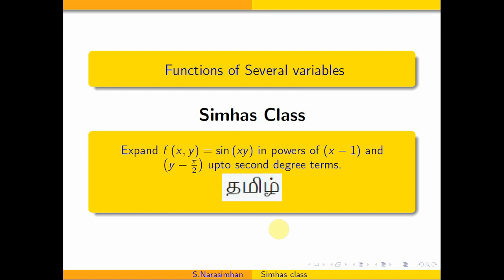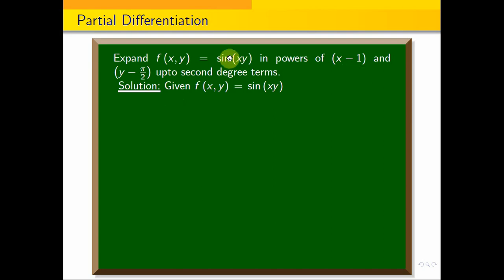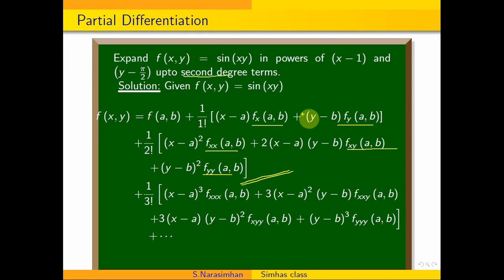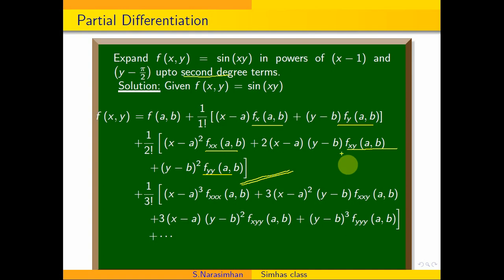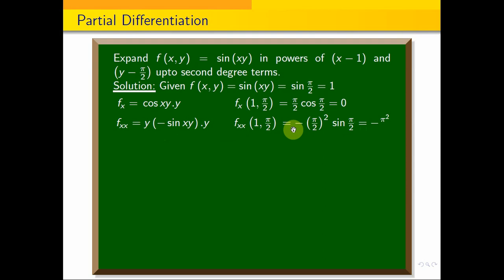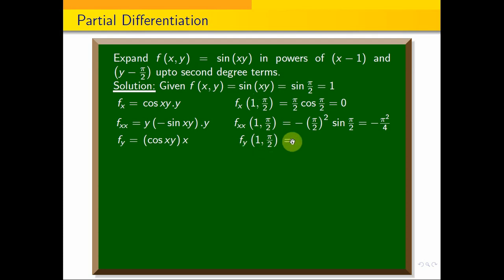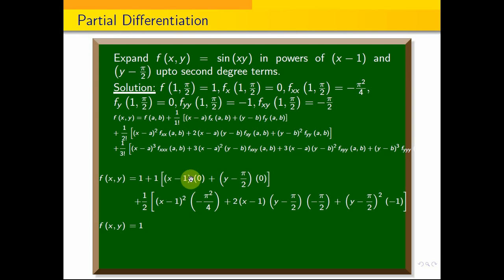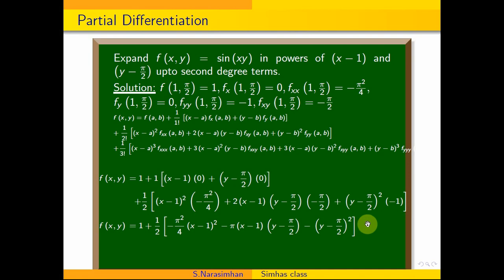taylor_series Expand f(x,y)=sin{(xy)} in powers of (x-1) and (y- pi/2) up to second degree terms.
Expand f(x,y)=x^2y+3y-2  in  power of (x-10 and (y+2) using Taylor's expansion.